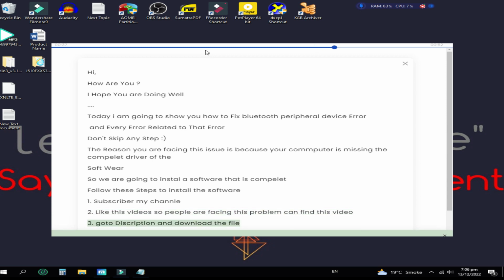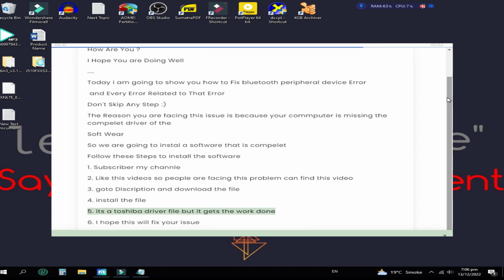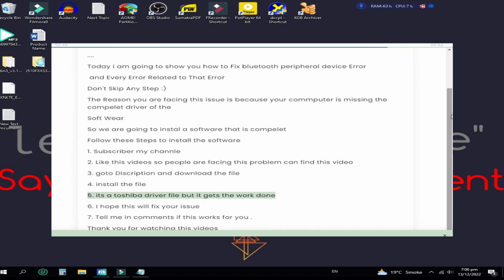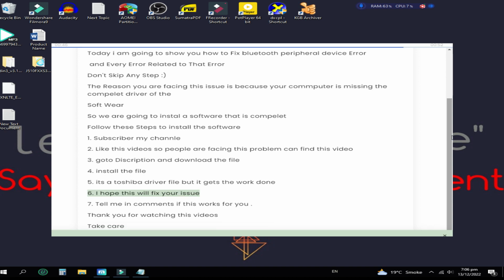How to fix bluetooth peripheral device driver not found in Window 7,8,10,11 fixed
Follow all Steps so other people can fix their problem.
Tell me in comments if not working